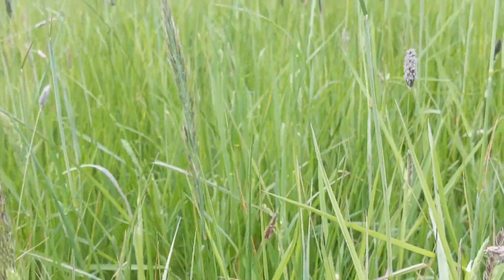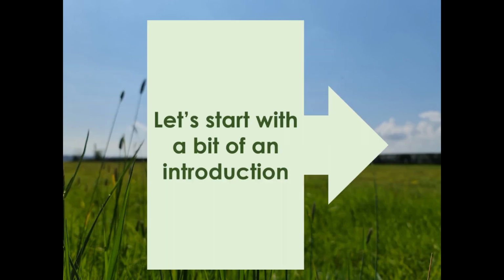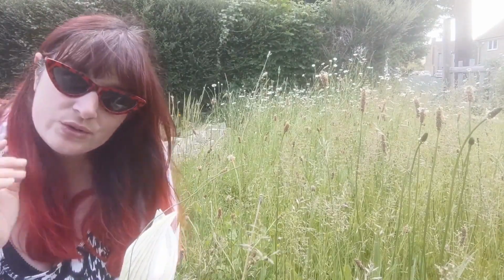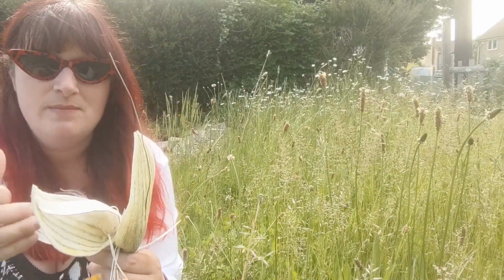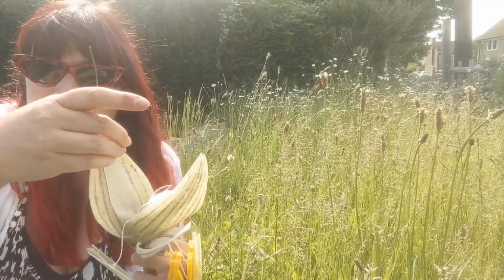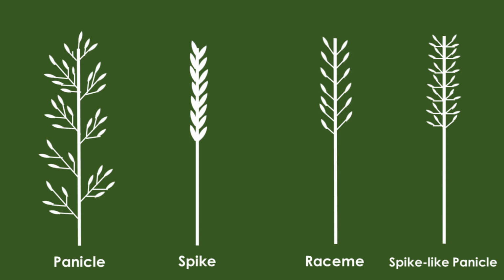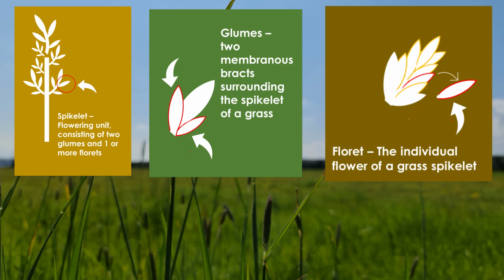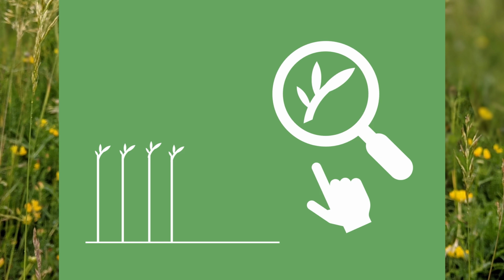Classes for Grasses Episode 1 - Grass Structure and Anatomy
In this video we are going to explore the terminology and features of grasses. We will cover types of inflorescence, the important parts of grasses and use props and examples to really get to grips with botanical references. This video is aimed at those who really want to know more about grass identification but have always been put off by the technical language in books. By the end of the video different grass features should be much less intimidating!